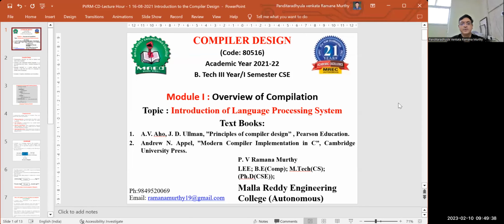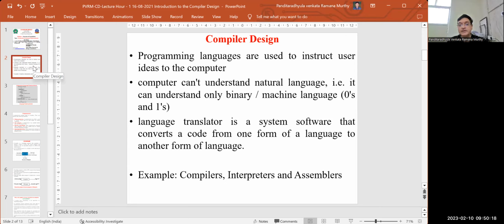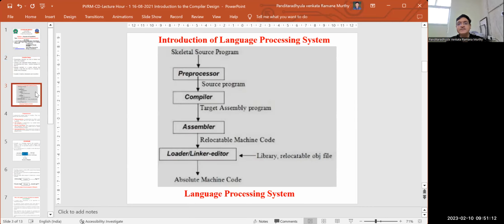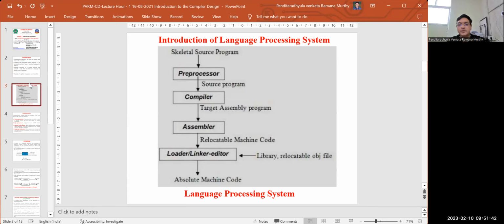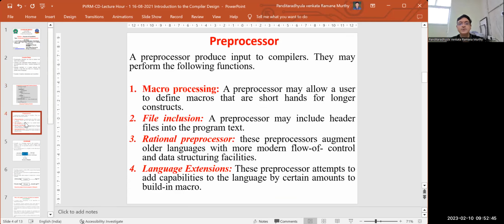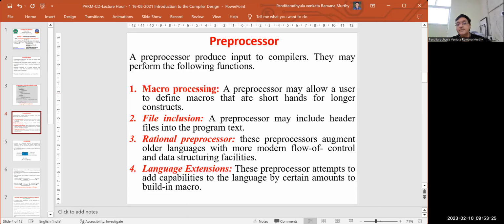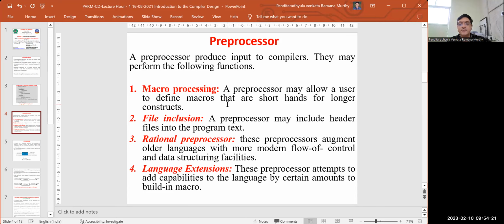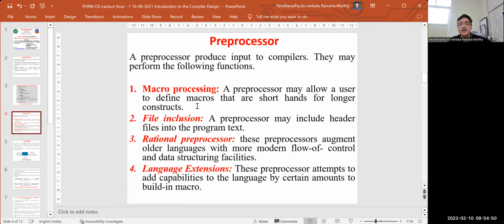RamanaMurthy Preprocessing System